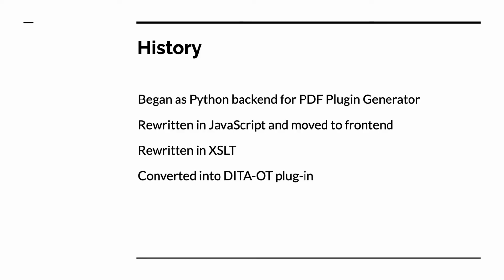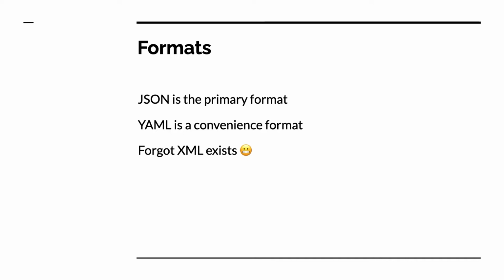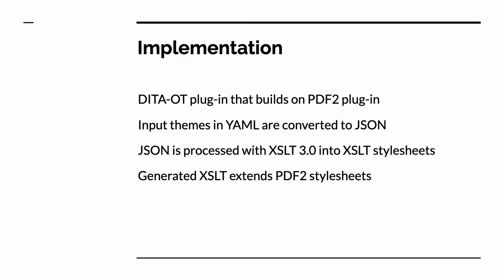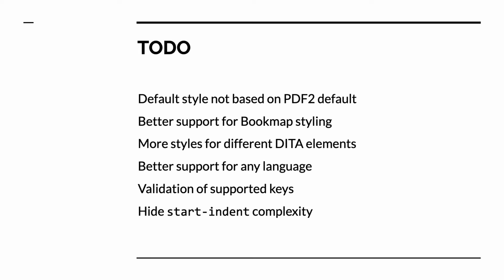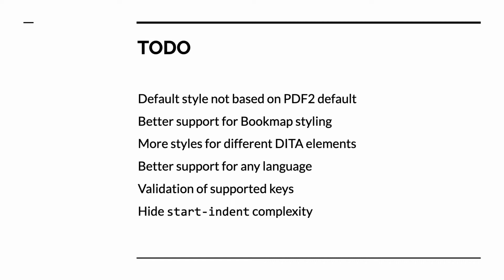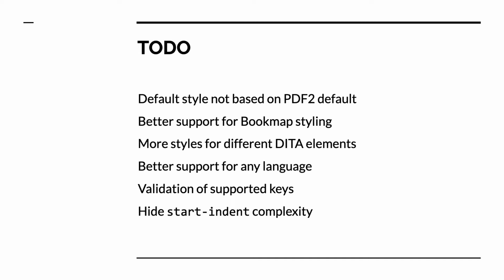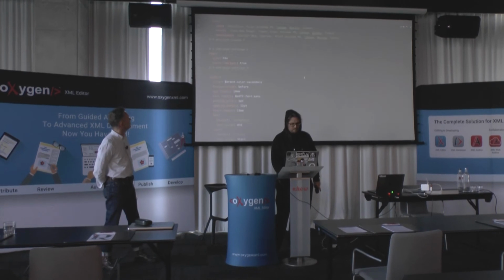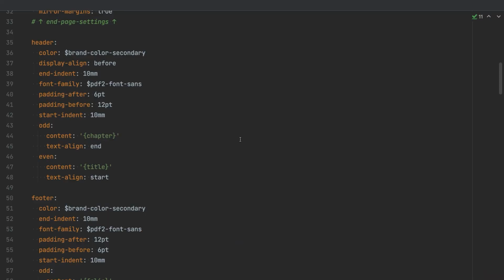"Simpler custom PDFs - The technical details" presented by Jarno Elovirta at DITA-OT Day 2022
Technical description of how the new theme plug-in processes theme files to produce PDF output. We go through how code generation is used to produce XSLT templates that build on PDF2 processing and how that allows us to produce PDFs without coding XSLT. No prior experience with PDF2 customization is required.